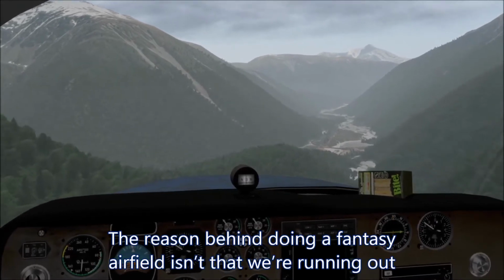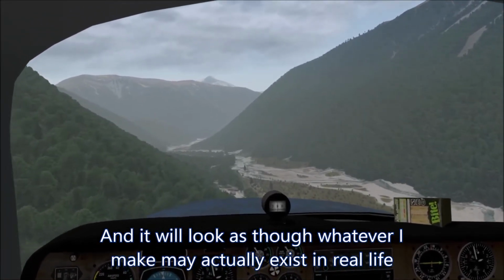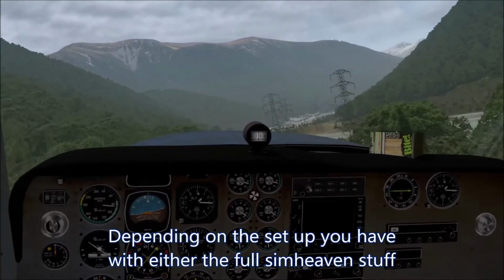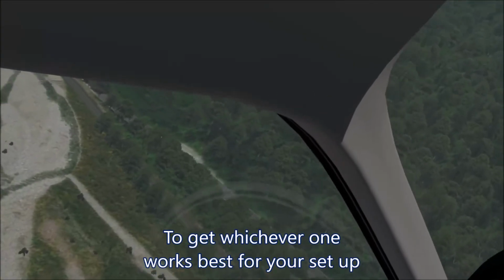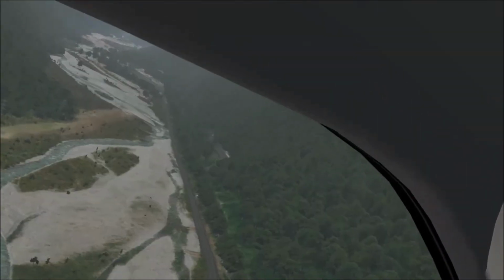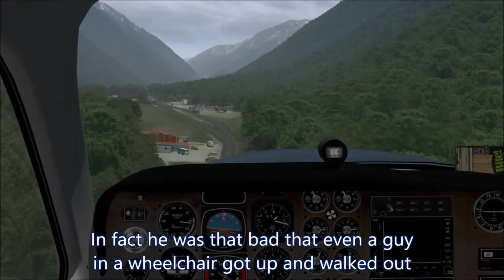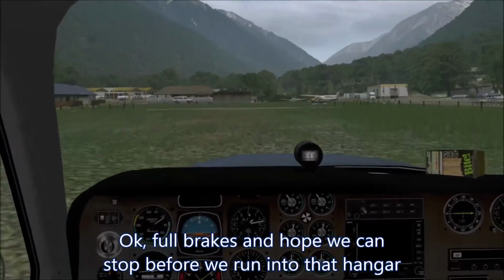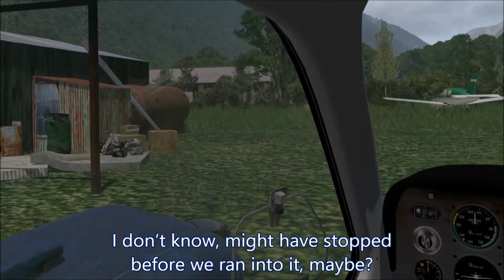X Plane XNZOR Otira preview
See the link below for “All OF New Zealand” which is a full list of freeware ortho and airports for the whole country and you can the link to my mega folder from there.